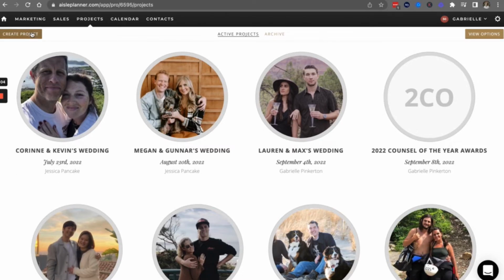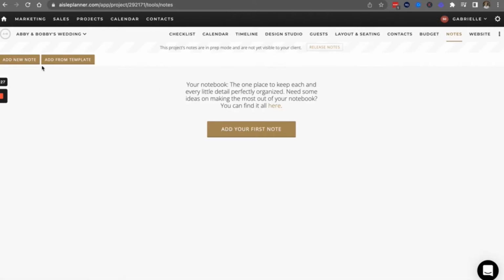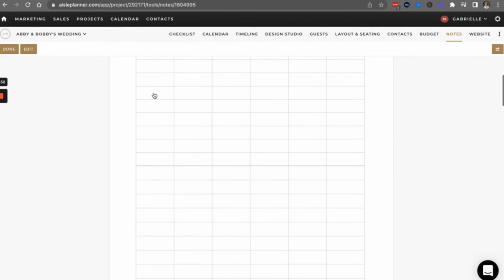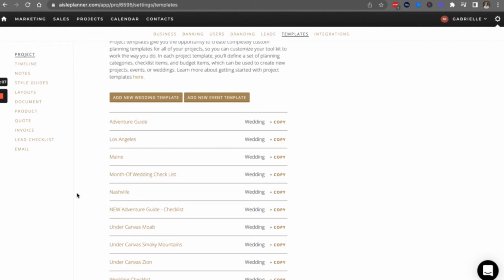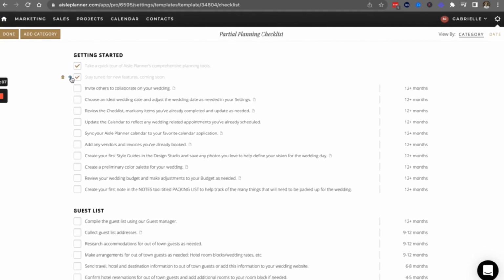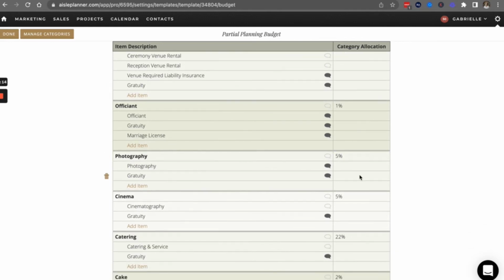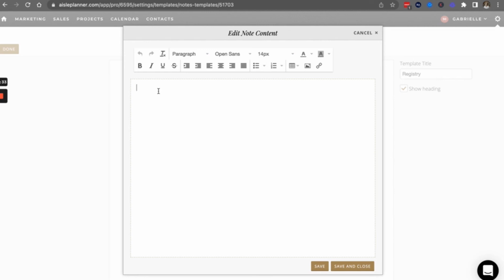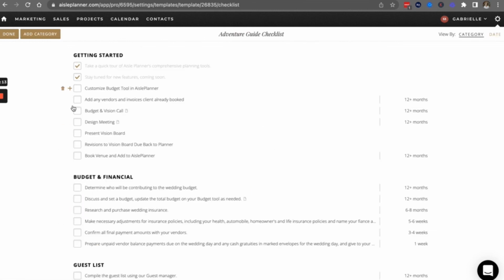How to use Aisle Planner | Step-by-Step Tutorial using Templates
If you're a wedding planner you've probably heard about @aisleplanner  before and you maybe already have an account but do you know how to use it to its max capacity? Well we don't either but we do have a few tricks up our sleeve!

In this video I'm showing you step-by-step how to use AislePlanner Templates. This is a feature that will save you SO much time I promise. Take notes, rewind and rewatch it when you need to. Let me know what you think!

P.S .that one hair on my shirt tho LOL

RESOURCES

/// SOCIAL ///